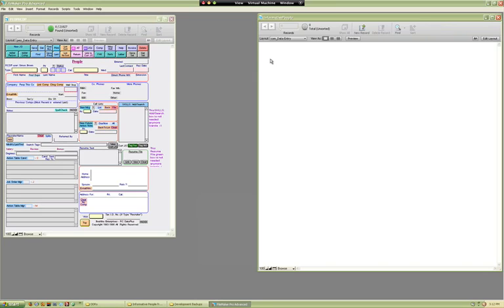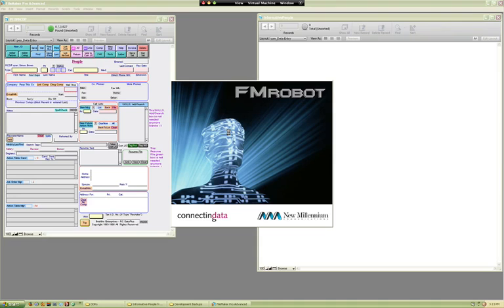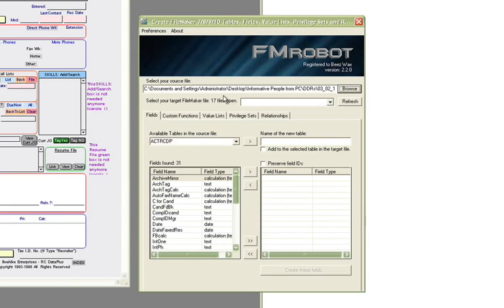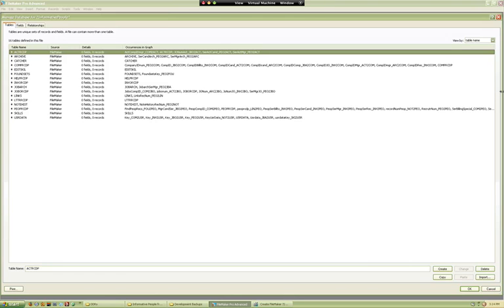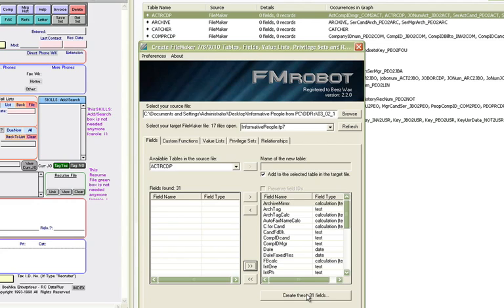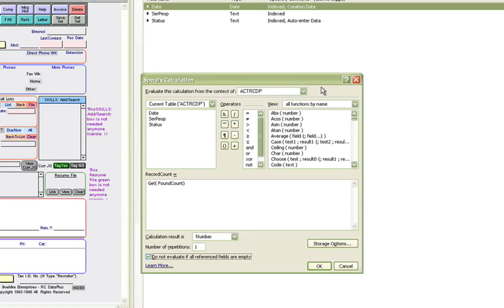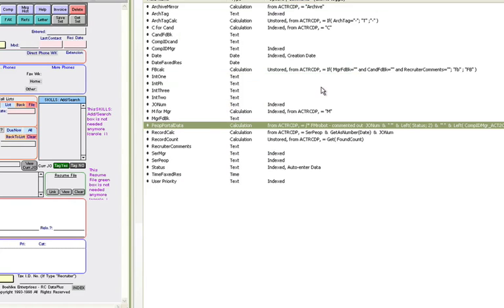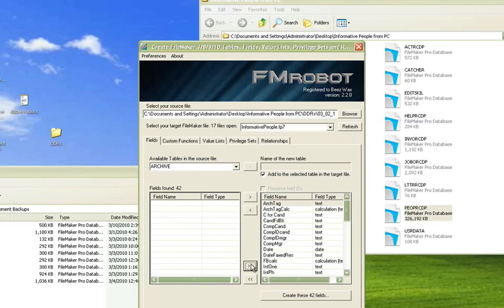09. Bringing in the Fields.mov